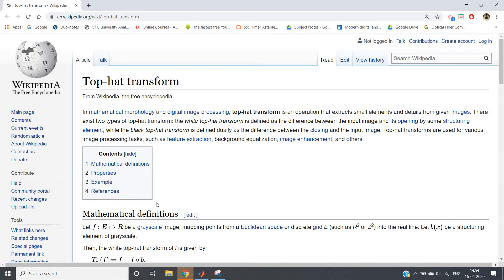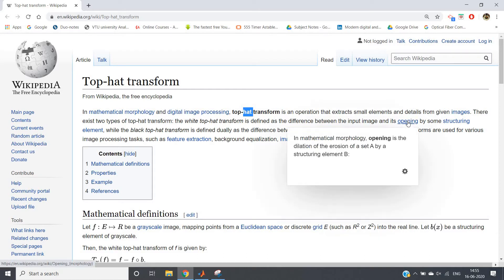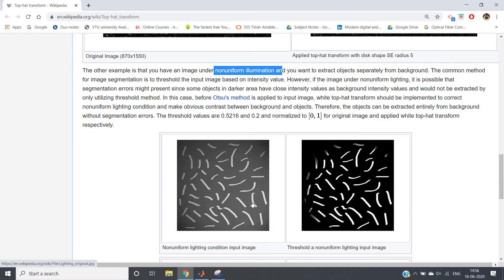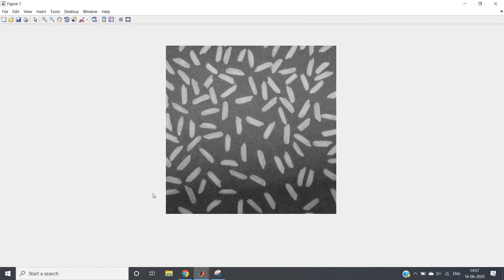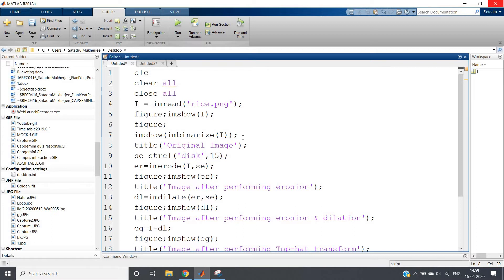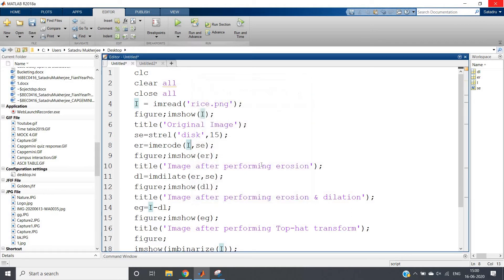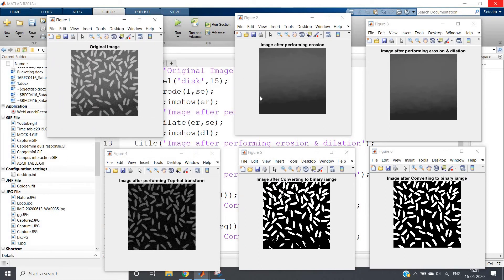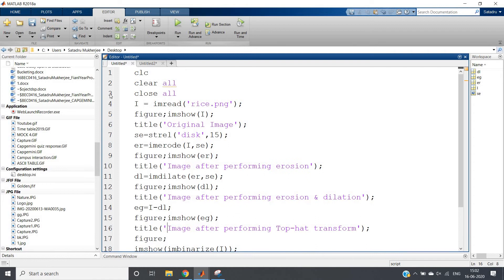Top-hat transform (2 Examples with Complete code from scratch) | MATLAB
Code for the Example 1:
clc
clear all
close all
I = imread('rice.png');
figure;imshow(I);
title('Original Image');
se=strel('disk',15);
er=imerode(I,se);
figure;imshow(er);
title('Image after performing erosion');
dl=imdilate(er,se);
figure;imshow(dl);
title('Image after performing erosion & dilation');
eg=I-dl;
figure;imshow(eg);
title('Image after performing Top-hat transform');
figure;
imshow(imbinarize(I));
title('Image after Converting the original image to binary image');
figure;
imshow(imbinarize(eg));
title('Image after Converting the top-hat transformed image to binary image');

Code for Example 2:
clc
clear all
close all
I = rgb2gray(imread('Capture.JPG'));
subplot(2,2,1);
imshow(I);
title('Original Image');
se=strel('disk',15);
er=imerode(I,se);
dl=imdilate(er,se);
subplot(2,2,2);
imshow(dl);
title('Image after opening');
eg=I-dl;
subplot(2,2,3);
imshow(eg);
title('Image after top hat transformation');
ts=imadjust(eg);
subplot(2,2,4);
imshow(ts);
title('Image after contranst enhancement');